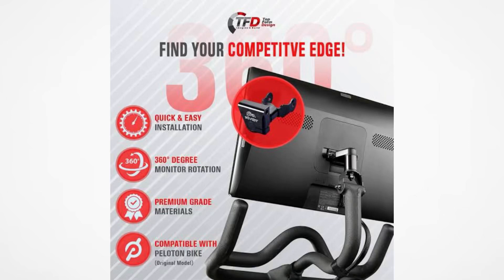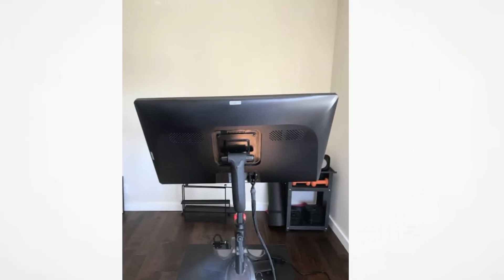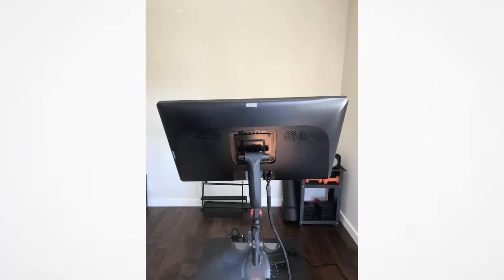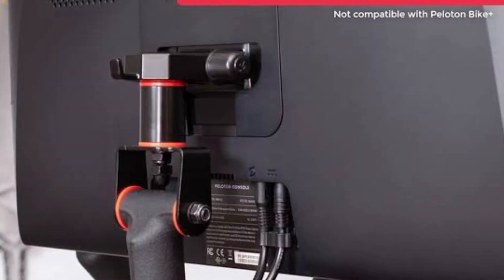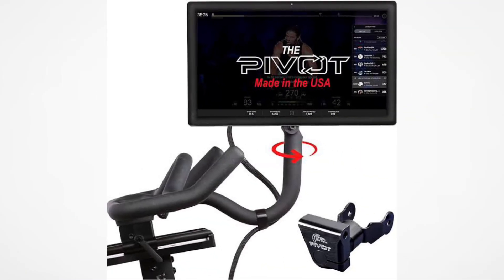how to remove screen from peloton bike